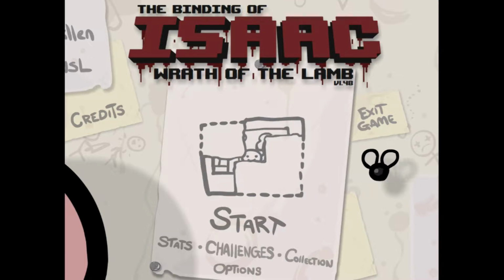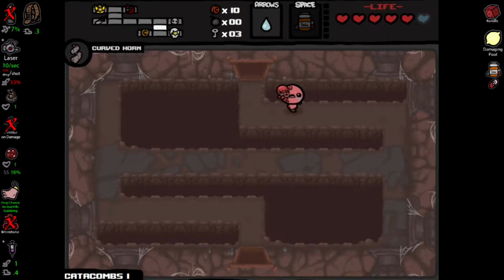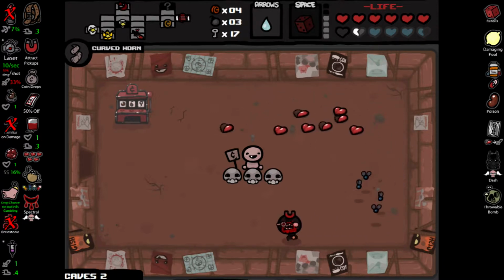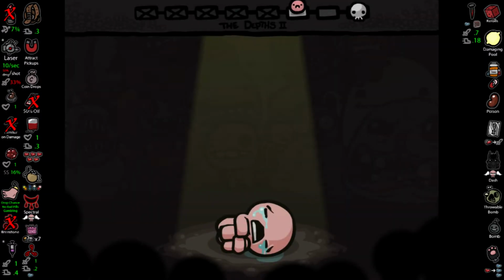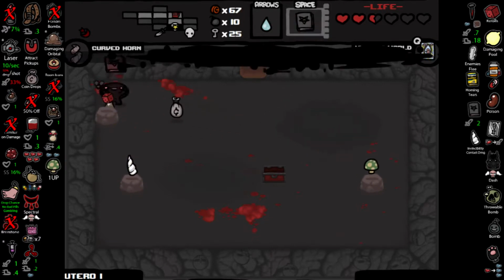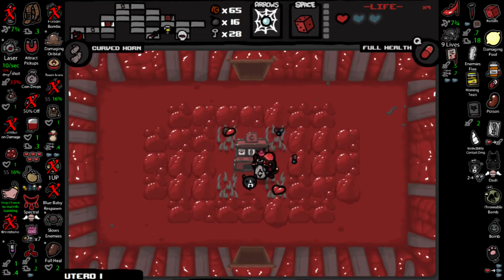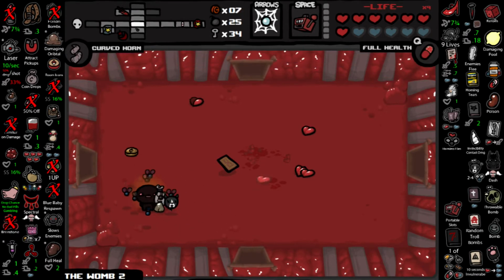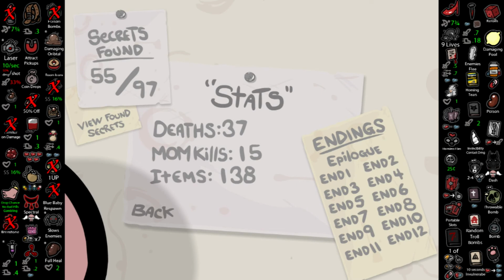The Binding of Isaac - The Ultimate Vanilla Run - 16 - On a 'Roll'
Let's take another stab at this 'D6' thing.